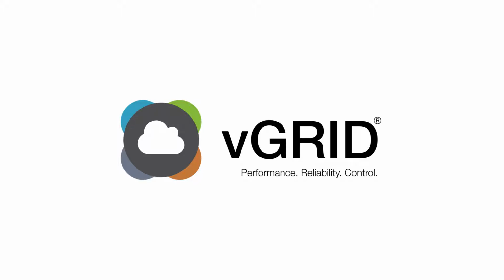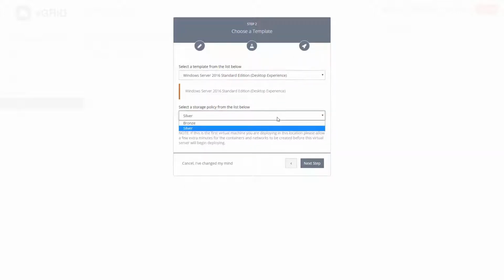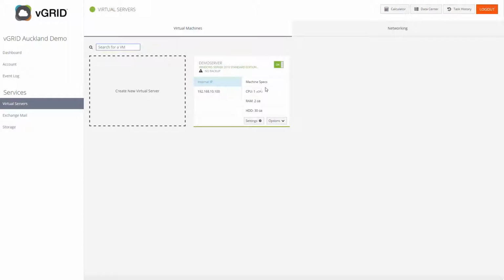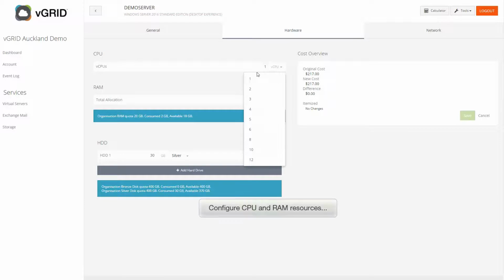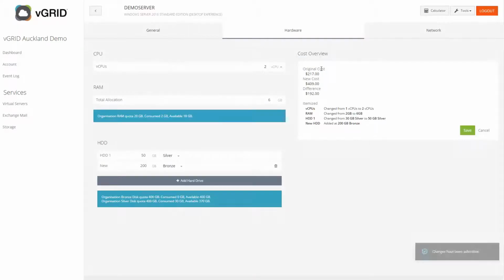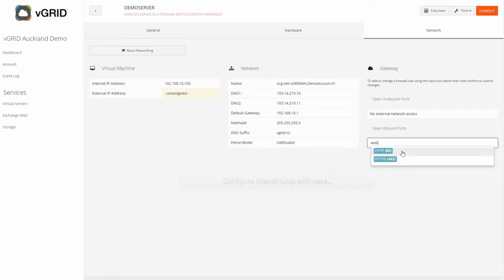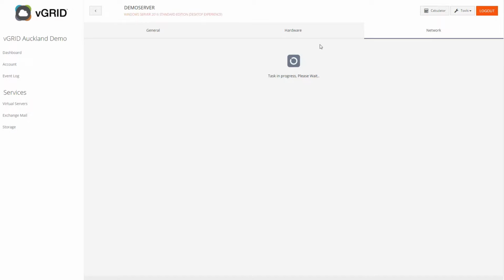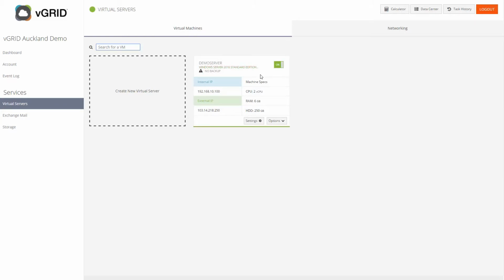vGRID Demo: Server Deploy With Networking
In this explainer video we show just how easy it is to deploy a Virtual Server using the vGRID control panel.